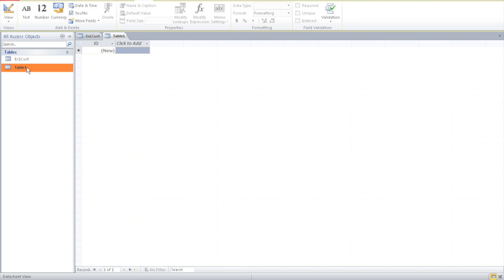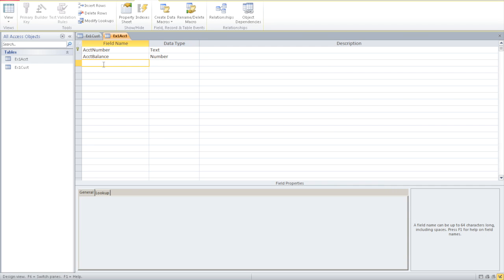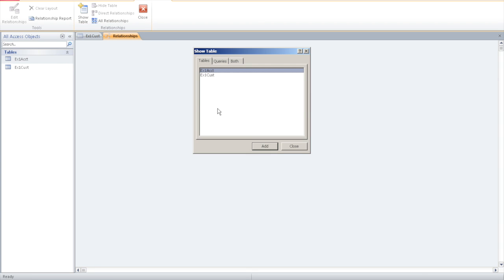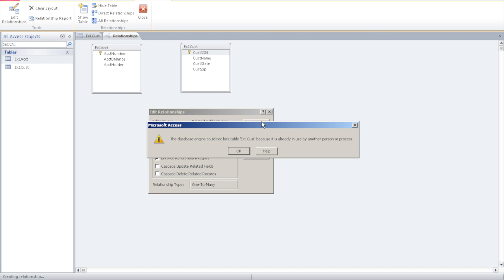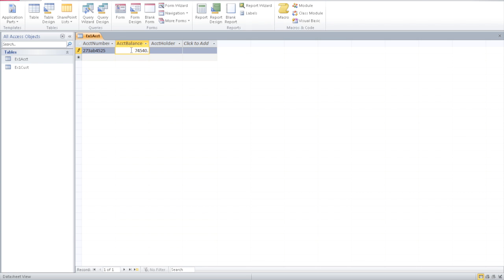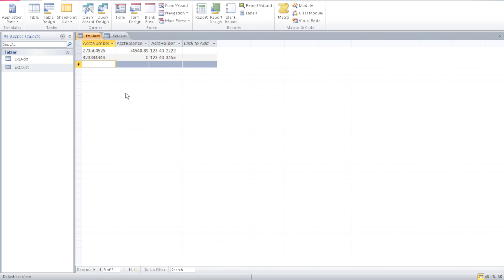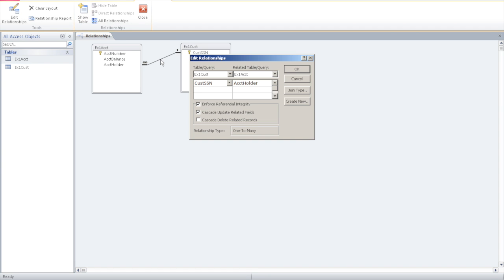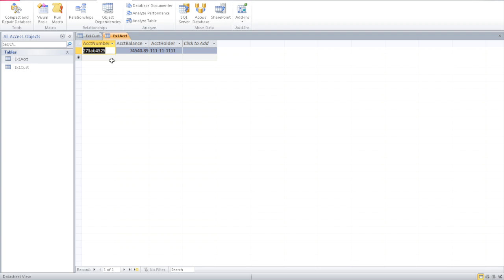ReferentialIntegrityUsingForeignKey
This video is about ReferentialIntegrityUsingForeignKey Database tutorial